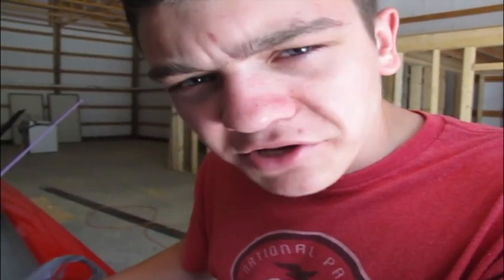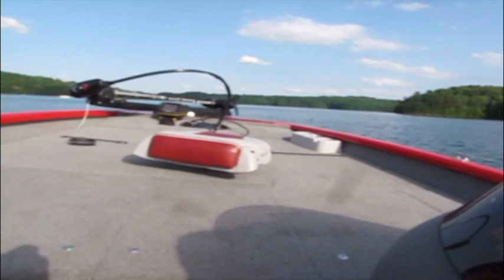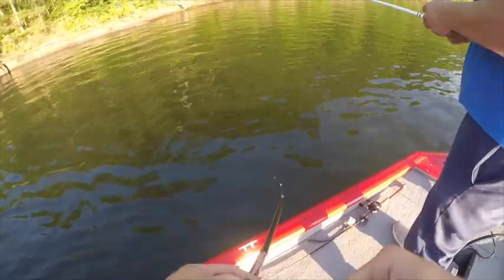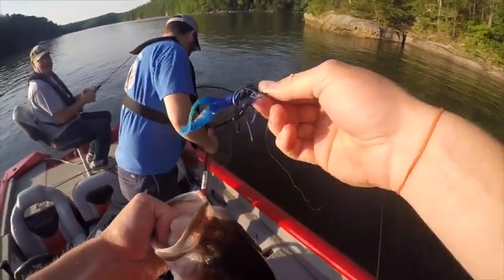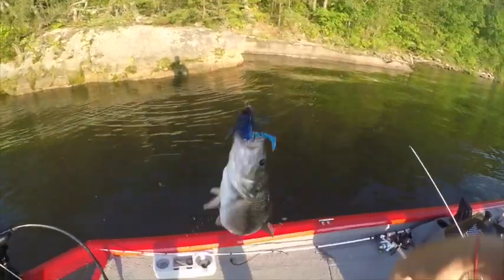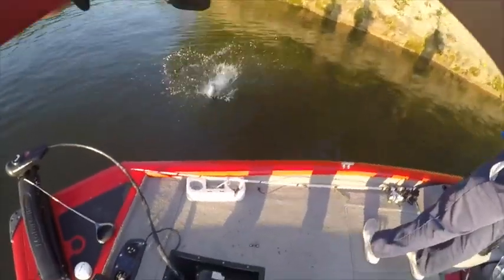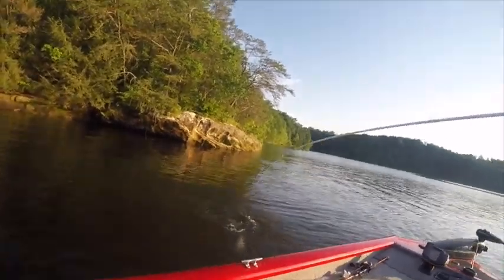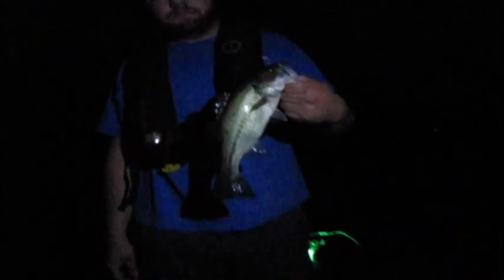My FIRST Time Bass Fishing at Night!